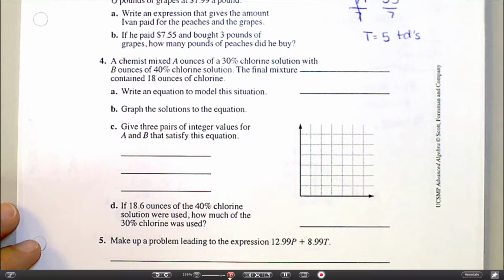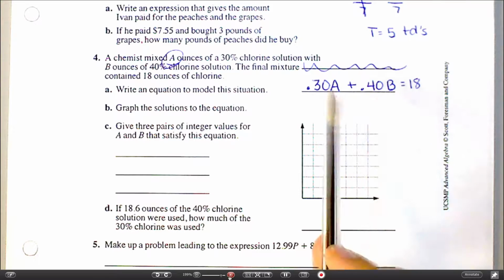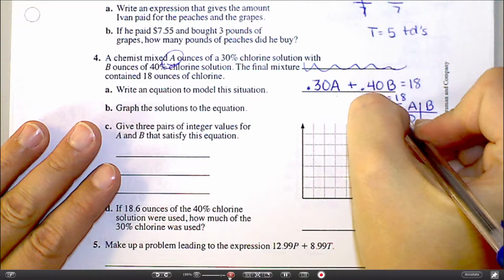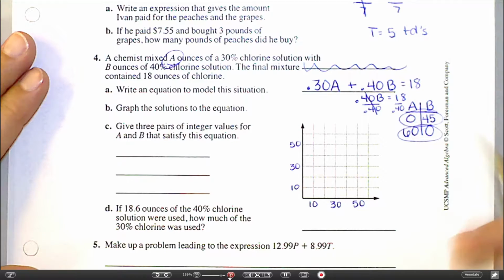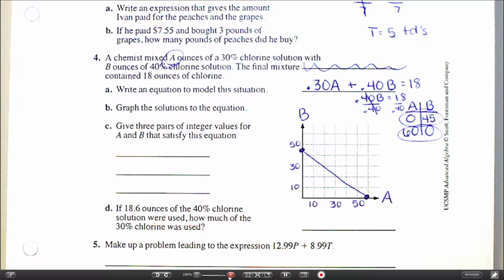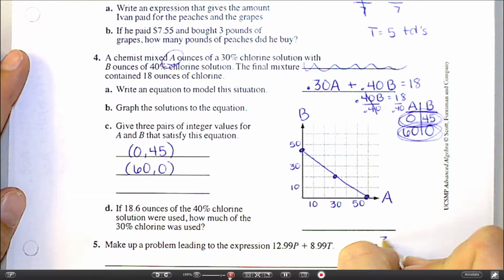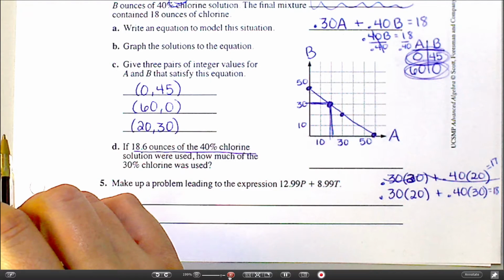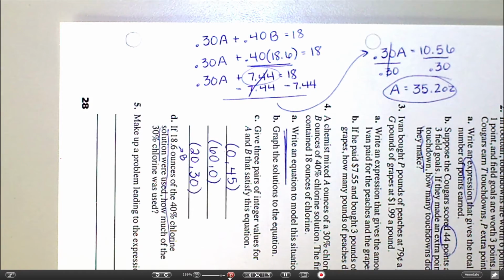LM 3-3B #2 (5th)